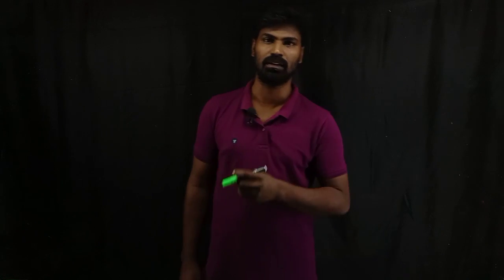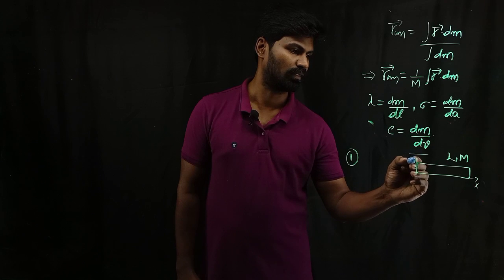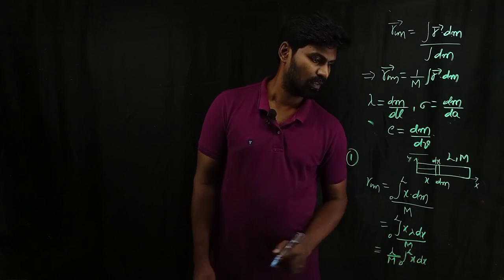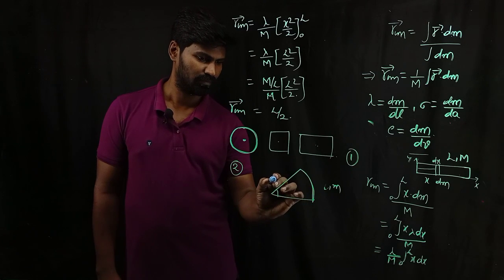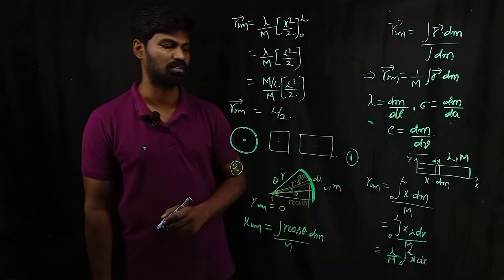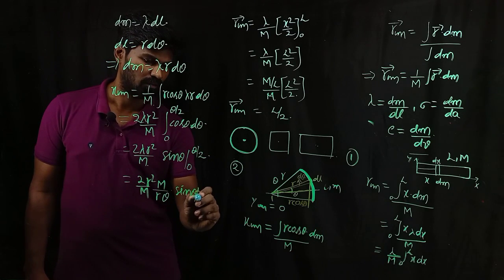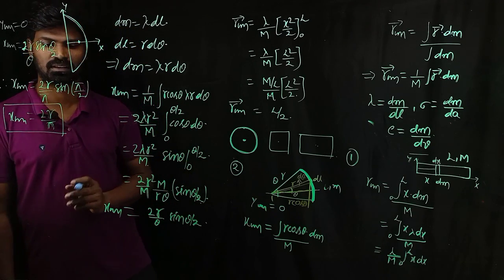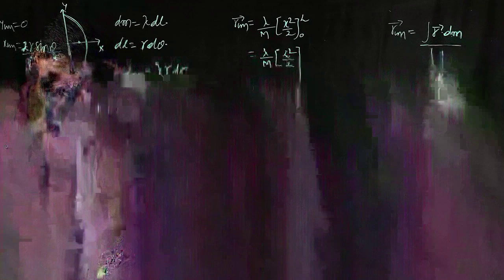Finding location of center of mass of continuous mass distribution